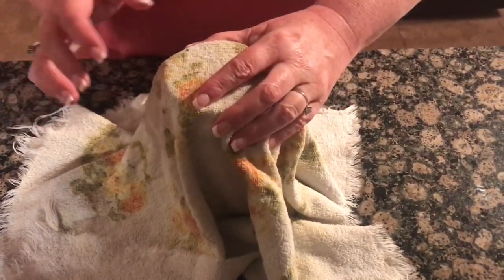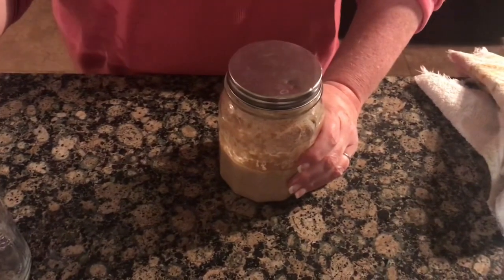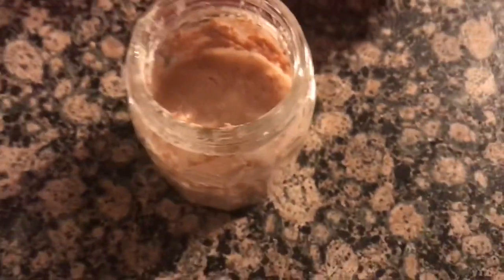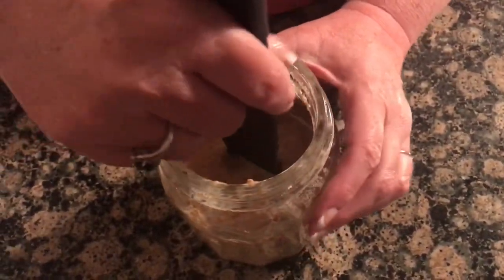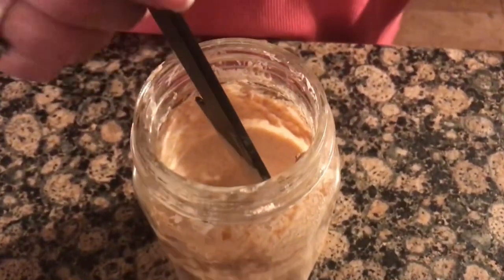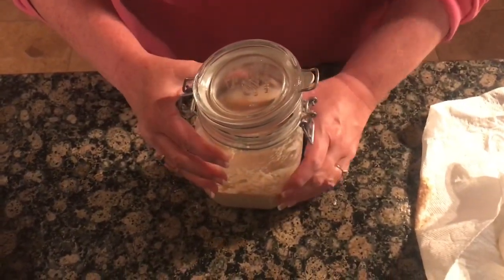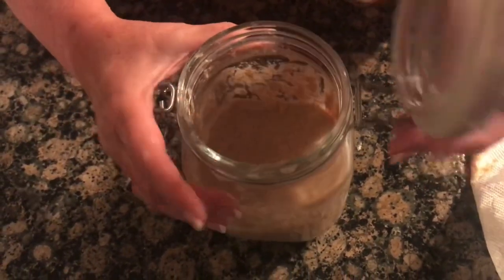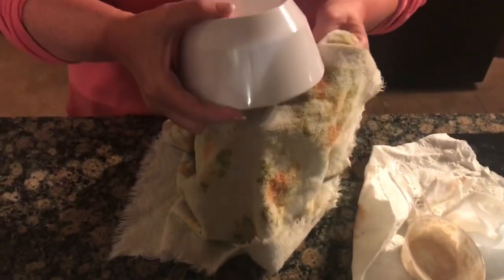VR to the Kneady Homesteader Sourdough Starter Day 4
well friends here it is day four already! so far so good. This is so much fun to do and I’m really enjoying learning how to make my own sourdough starter from scratch.